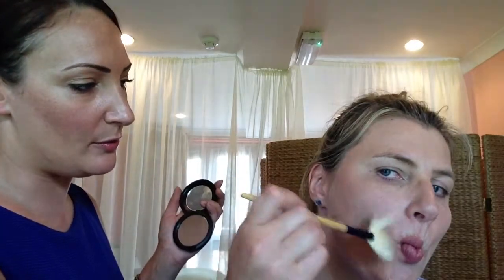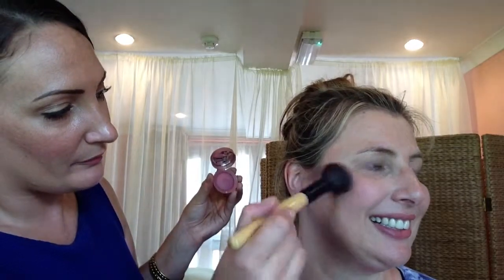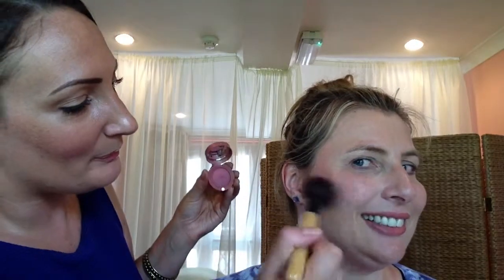Cheekbones..Creating Fabulous Cheekbones Darling!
How to create fabulous cheekbones when you do or don't have them!

Products used
Ji Blending Brush
Ji White Fan Brush & Blusher Brush
MAC Bronzer in Matte Bronzer
Jemma Kidd Radiance Creme in Rose Gold
Bourjois Little Round Pot Blush in Rose